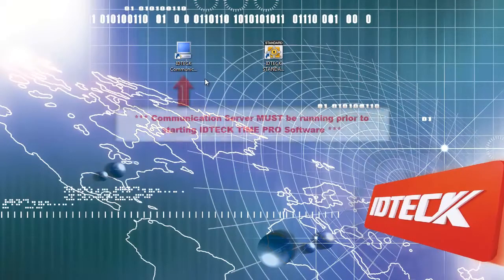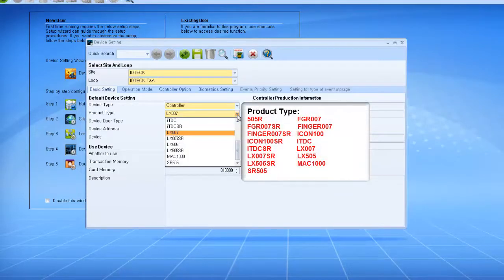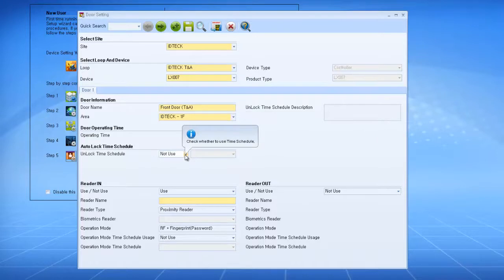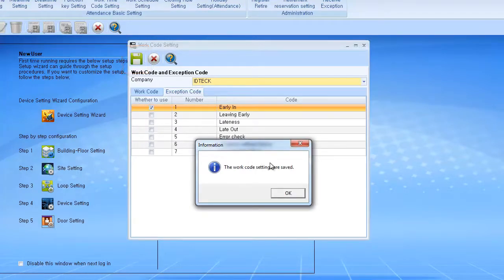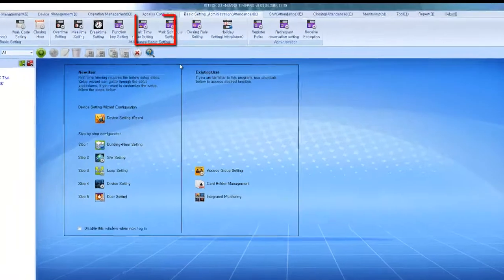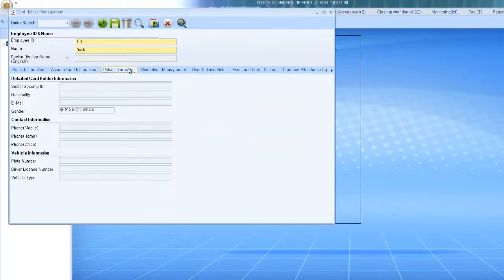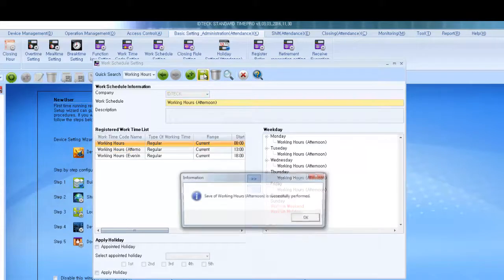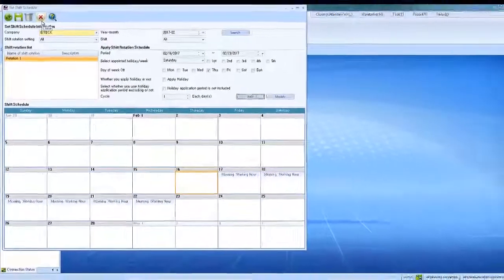IDTECK TIME PRO Shift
Welcome to IDTECK TIME PRO (Shift) Video Guide.

This Video Guide will assist you in setting up the Initial Settings to the IDTECK TIME BASIC / PRO with Shift Management.

1) Set up the Site Informaton
2) Set up the IDTECK Devices to the Software
3) Set up Time & Attendance Functions (i.e. Work Code, Work Time Schedule, Closing Rule...)
4) Set up Cardholders
5) Shift Management (Set Shift, Working Time Setting by Shift, Shift Rotation Setting, Set Shift Schedule...)